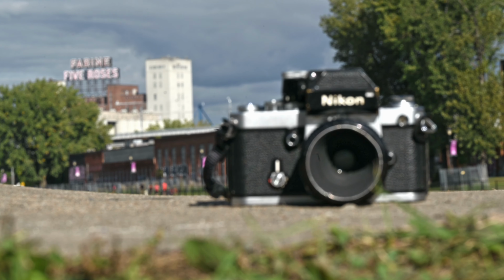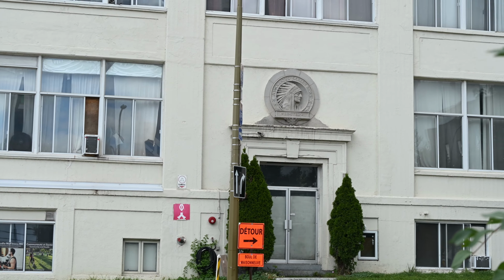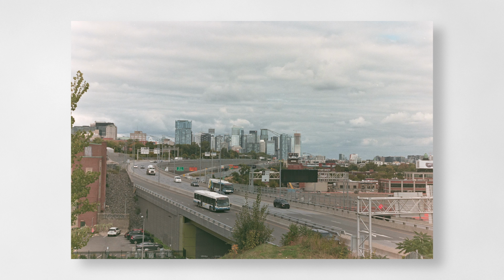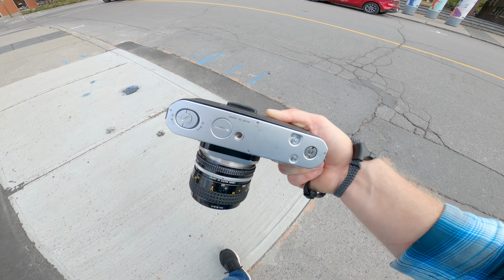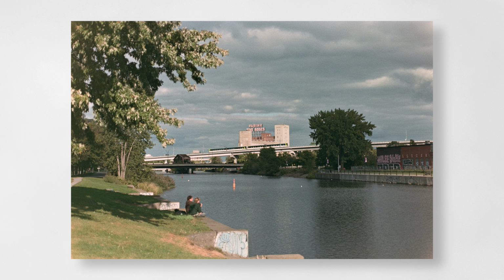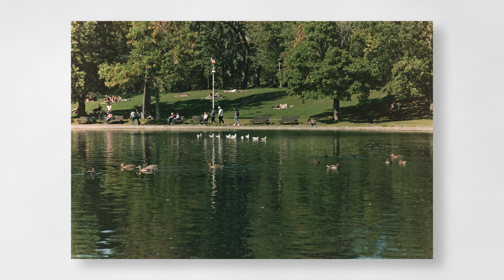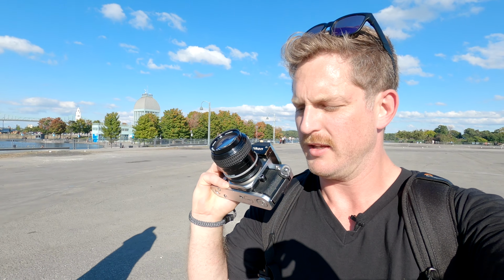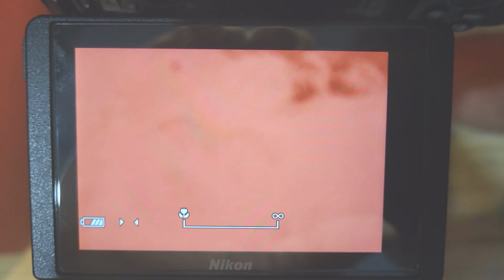Nikon F2 - Vintage Camera User Experience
Today we're looking at a Nikon F2, first released in 1971 as a fully redesigned successor to the popular Nikon F. F2s were widely adopted as the "PROFESSIONAL'S SLR". Nikon kept the F mount from the previous model, which was great for people who were upgrading to the F2. The F2 is modular, accommodating various accessories and interchangeable prisms. This all-metal classic weighs 840 grams without a lens.

I love that it's a simple, and fully manual camera - that I only need to set the aperture and shutter speed, relying on my own ability to gauge exposure. And that this camera will probably outlive -me-.

Video recorded using a Nikon Z6ii.
Video recorded using a GoPro Hero 8 Black.
Video recorded using a Samsung S21 FE.
Additional audio captured using a Zoom F2-BT.

Naomi
" Pictures of You "

Donald XL Robertson
" Dreams "

Diego Nava
" Golden Beach "

Donald XL Robertson
" Easy Day "

Gordon Crumb
" Guns Blazing "

Brentin Davis
" Good Life Handbook "

Please support these talented musicians by visiting their pages and checking out more of their work.